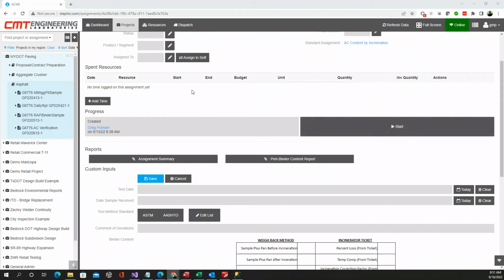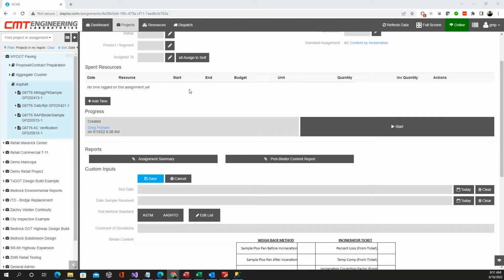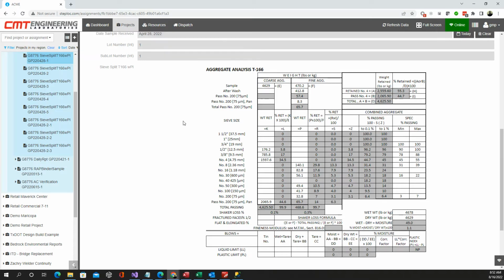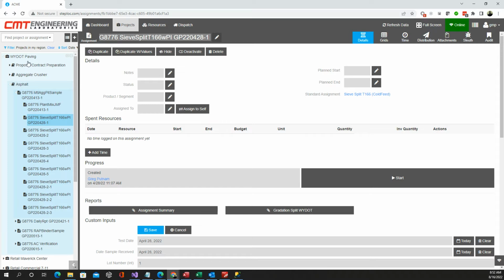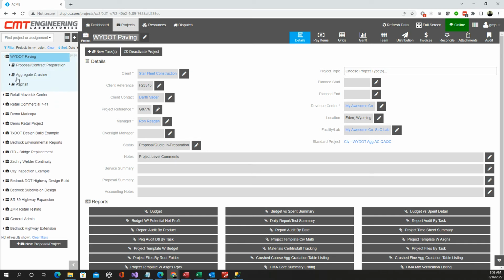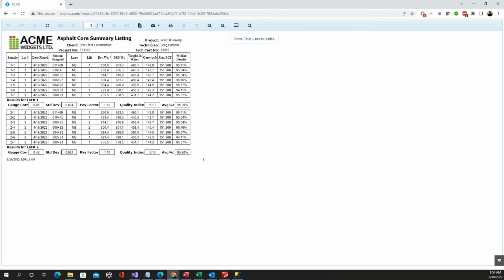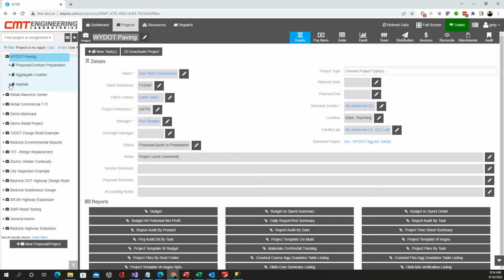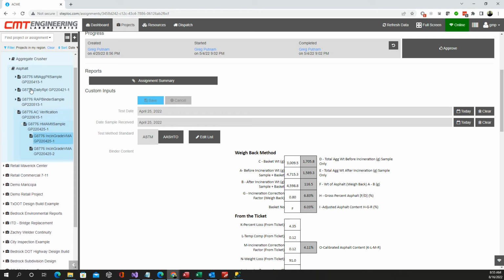Asphalt Pay Factor Customization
Maintaining the quality of the Hot Mix Asphalt placed is always a top priority of any Public Works or DOT agency, and every one seems to have their own spin on how the testing and verification should be done.  Vahalo can easily be customized to handle whatever your jurisdiction decides to throw at you.